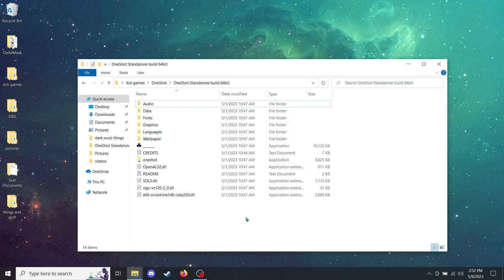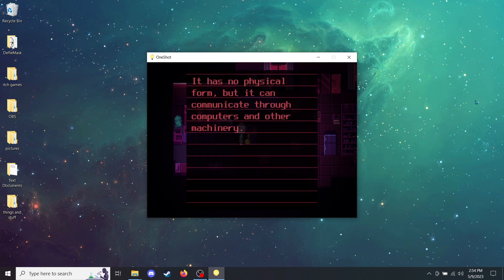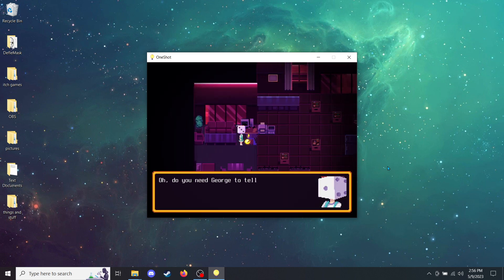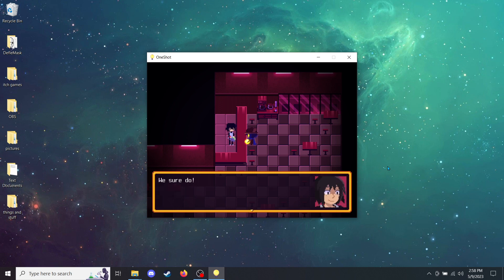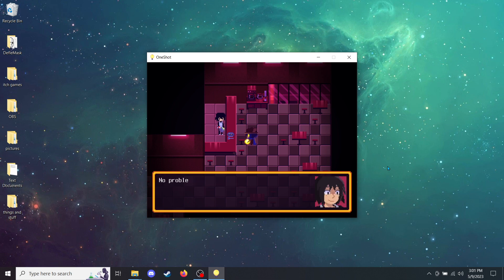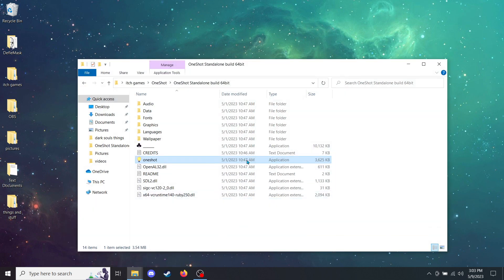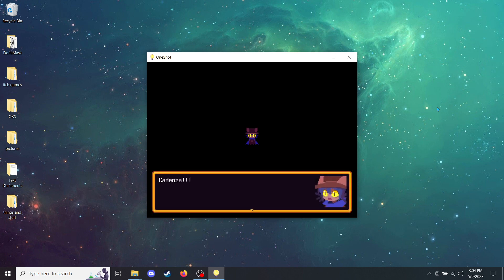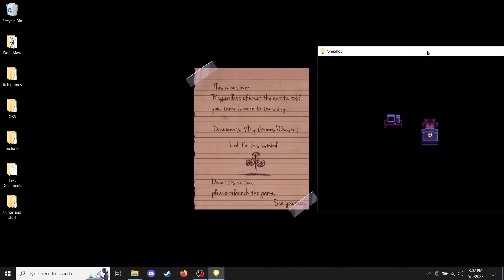Let's Play OneShot - 7 - The Tower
In which Niko enters the Tower, solves some puzzles, and makes a choice.